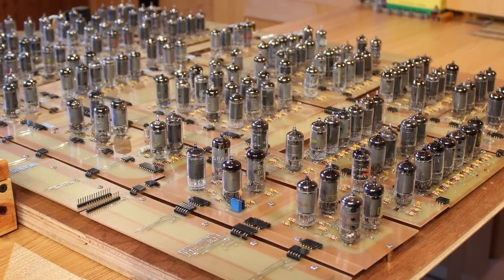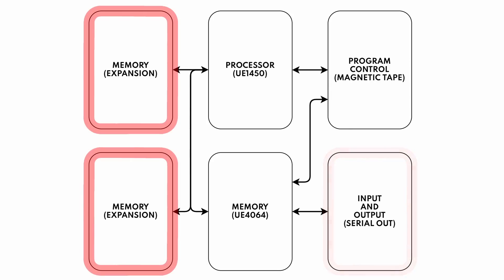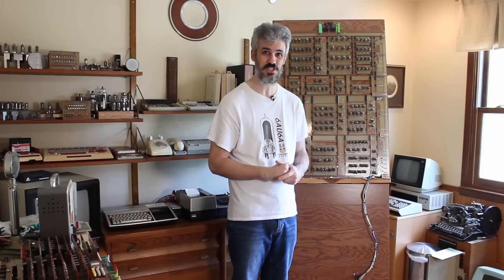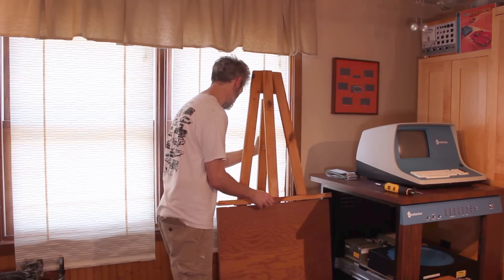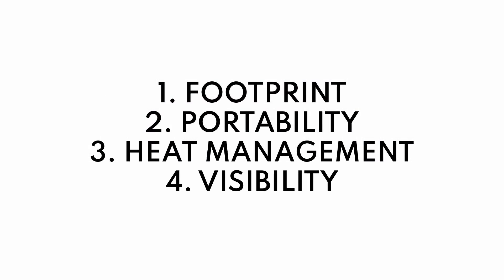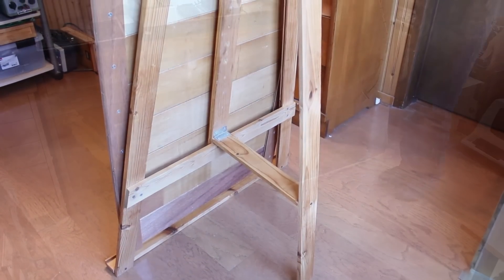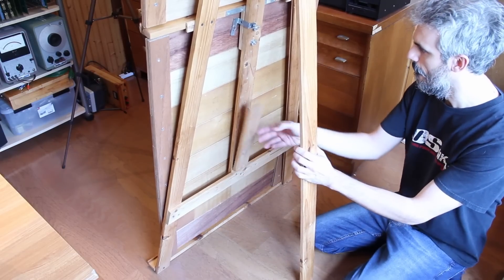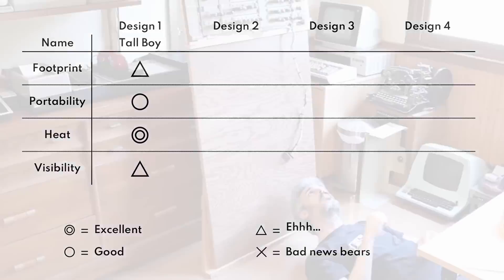Vacuum Tube Computer P.27 – Trying to Build a Mount for the Computer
This is one I’ve been agonizing over for a while now – we need to build some kind of mount or rack that can hold our tube computer boards. But, with boards so ridiculously large, what’s the best design? Well, we build version 1 and I don’t think it’s going to be the best design, it does lead us into thinking about other potential designs. Do you have an idea on a good design? Let me know below!

Chapters
0:00 What’s in a name?
2:22 What’re we building today?
3:26 Less talky, more buildy
5:56 Okay, that’s a little… big
8:46 Potential future designs
14:30 What do you think?
16:23 Kittens!